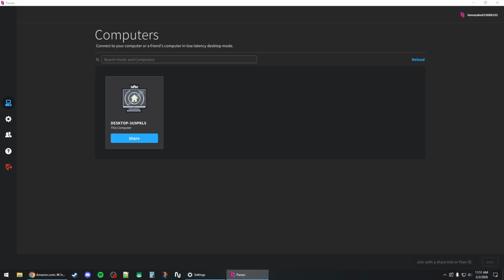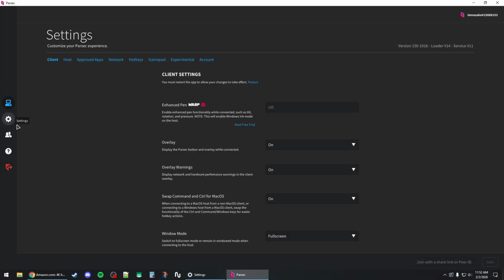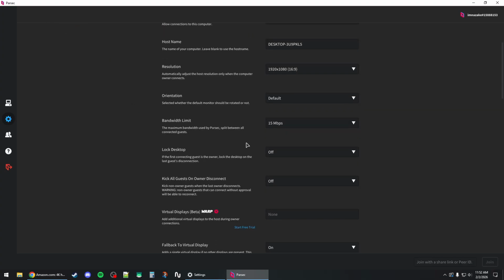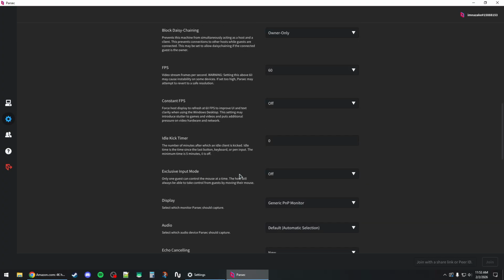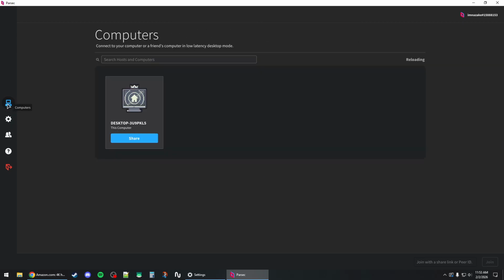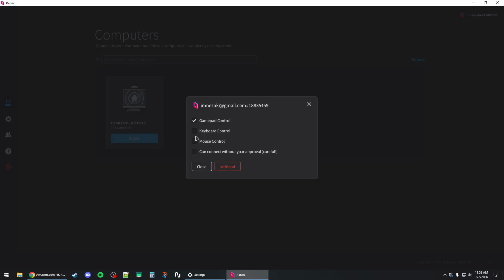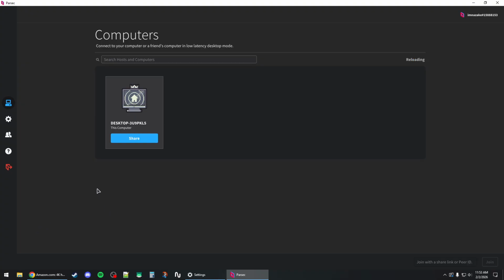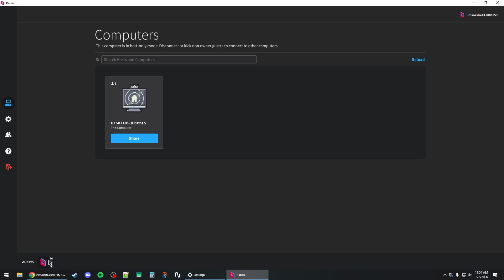How To Right Click In Parsec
Learn the simple keyboard shortcut or method to perform a right-click action when using Parsec for remote desktop access.